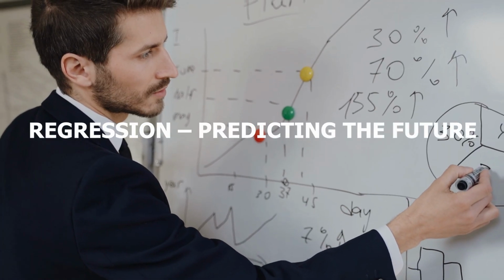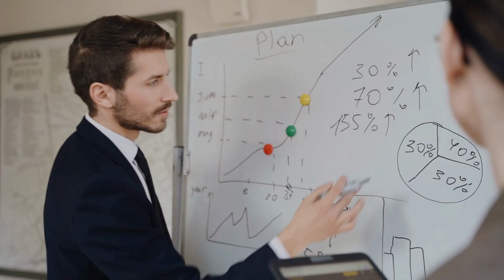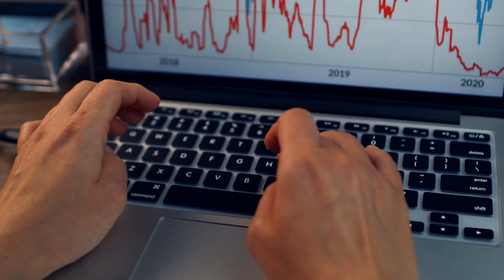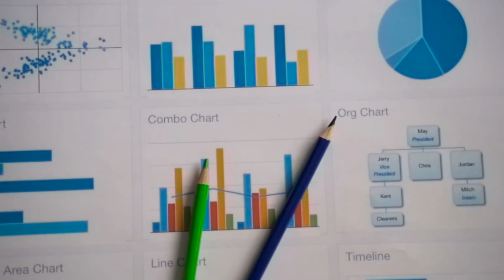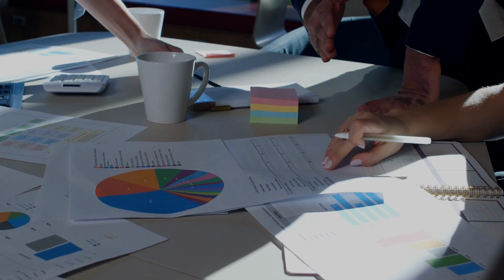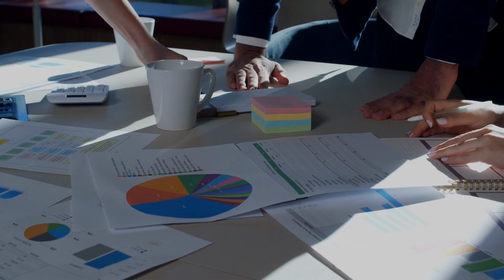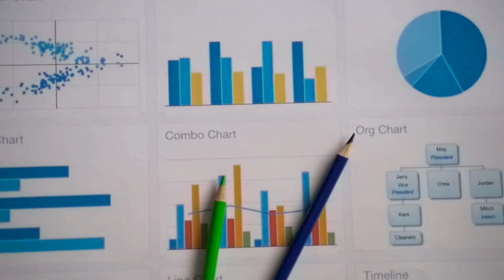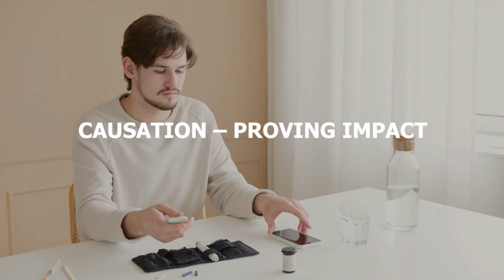Mastering Regression, Correlation, and Causation in Business Intelligence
Unlock the power of data-driven decision-making with three essential tools: regression, correlation, and causation. In this video, we’ll break down how each method works, where to apply them, and how to combine them for maximum business impact.

Whether you’re building dashboards, predicting future trends, or proving the real drivers behind results, these techniques will take your analytics to the next level.

Perfect for data analysts, business intelligence professionals, and anyone who wants to turn raw data into actionable insights.